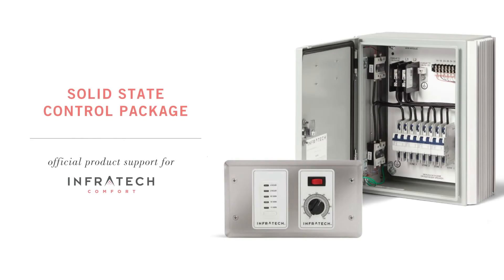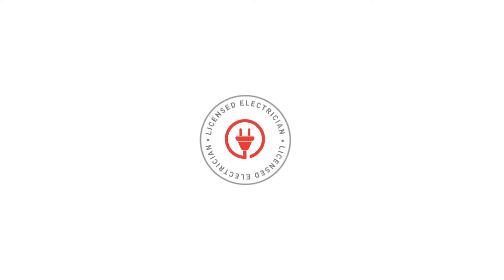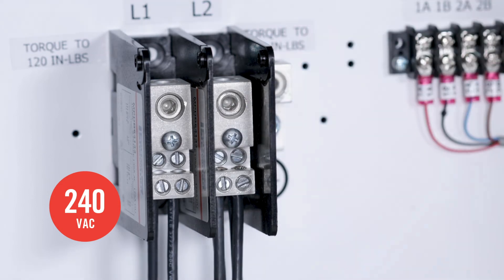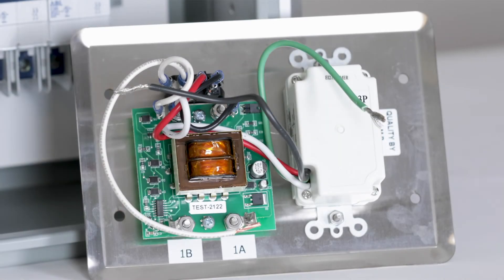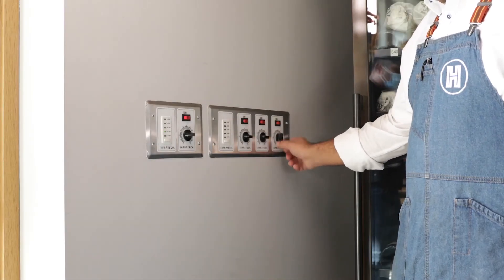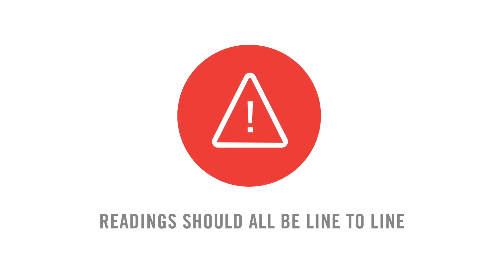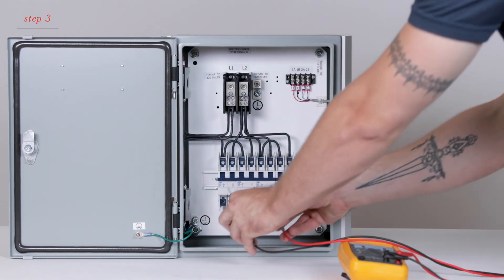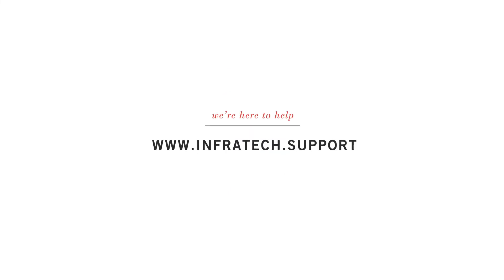How to Install and Troubleshoot Infratech Heater Solid State Controls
With features like zone heating and integrated timer functionality, Solid State Controls offer efficient ease of use and functionality that meets the needs of any large-scale commercial space, from restaurants and nightclubs to stadiums and resorts. In this video, we will review how to install and troubleshoot our Solid State Control package.

You can also visit our Technical Support page for troubleshooting tips, wiring diagrams, or to access our online customer service portal